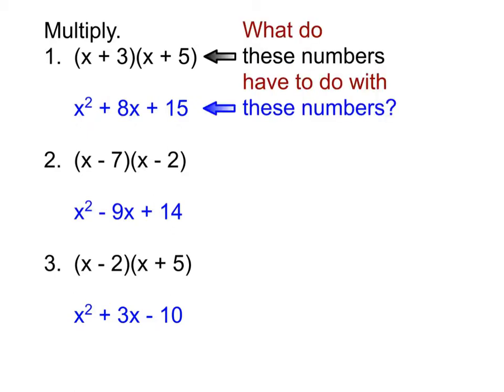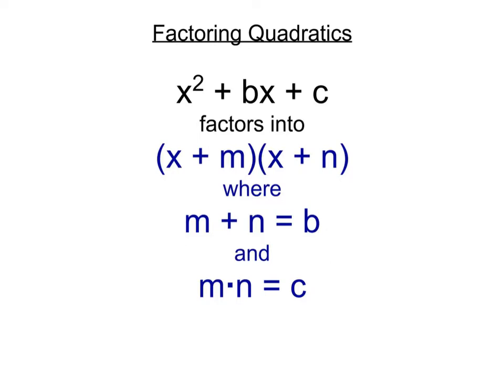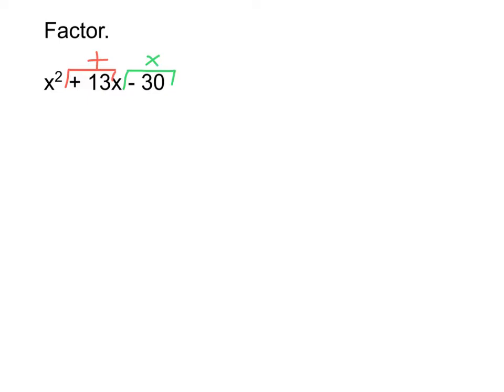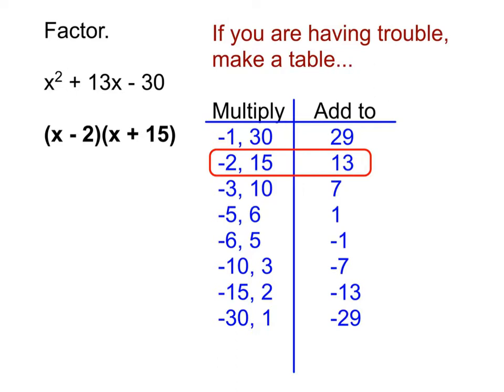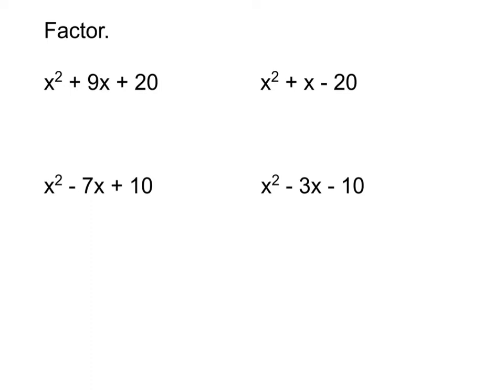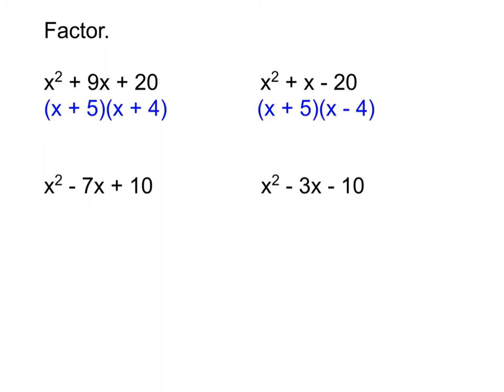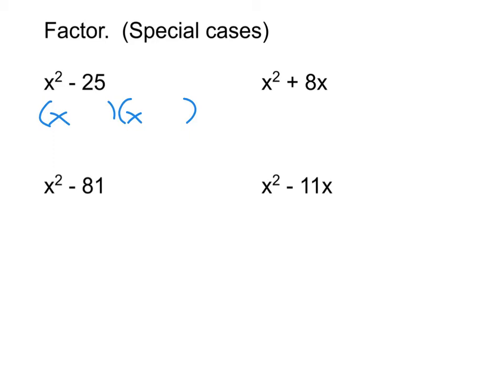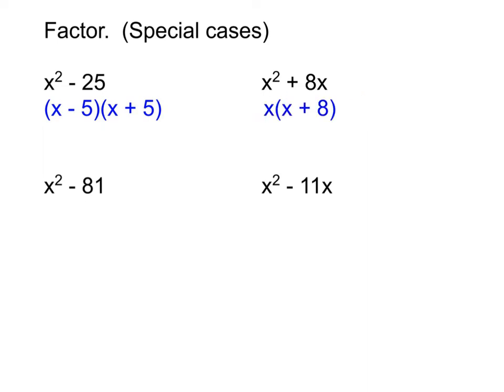Factoring Quadratics (11/27)